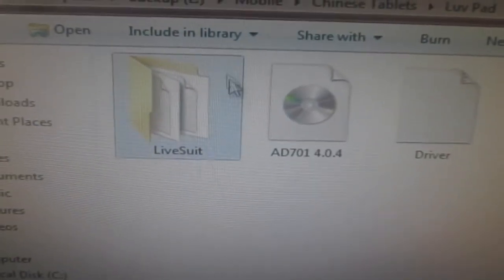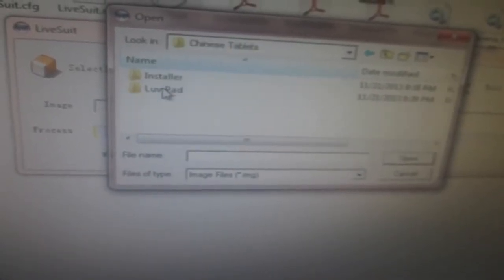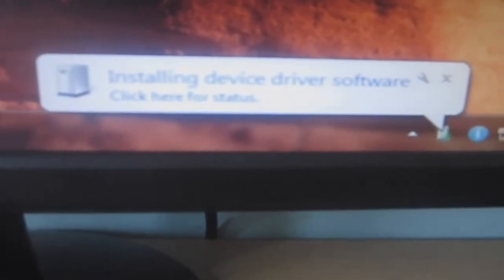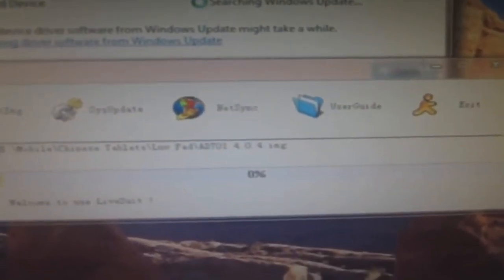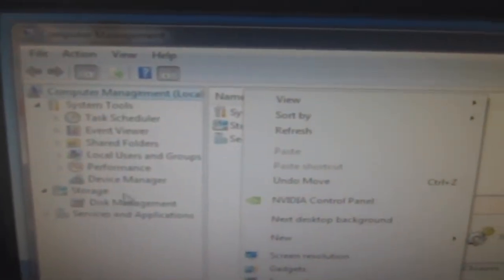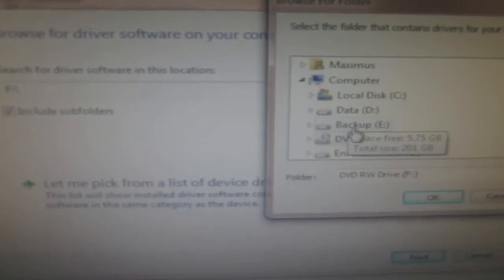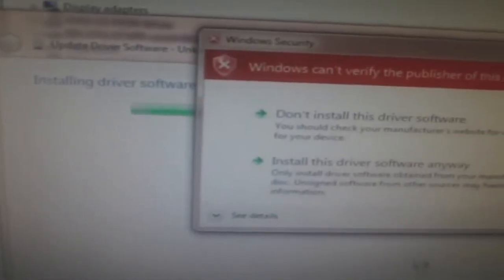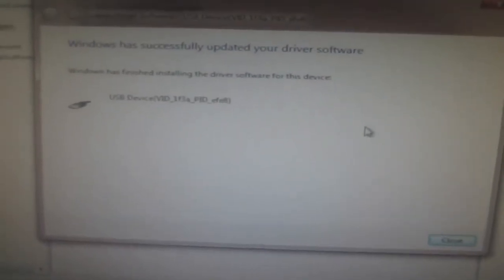Allwinner Tablet Unbricking Tutorial : How to fix Chinese and Japanese Tablets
This is a simple tutorial to teach everyone the process of unbricking Allwinner tablet or mobile. This demo uses Japanese  Allwinner AD701 Tablet. The main problem is finding a firmware and connecting the dead device perfectly. In this tutorial, we teach how to correctly connect your tablet or mobile device to the computer to start the firmware flashing process. The connecting procedure is not written clearly and this solution was found by us. This can help many of you to save your Chinese tablets and devices. Our devices also bricked when we tried to flash a bad firmware. We found the firmware and correct flashing tool and procedure.

All process details are also explained in our website with detailed steps.